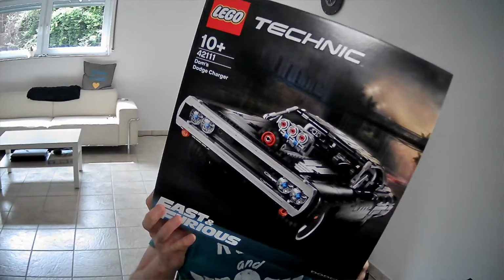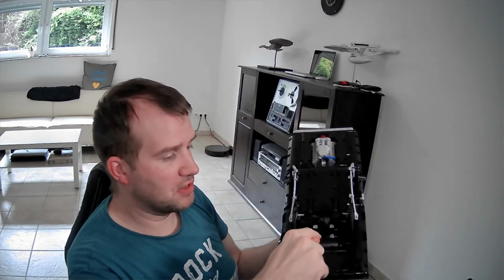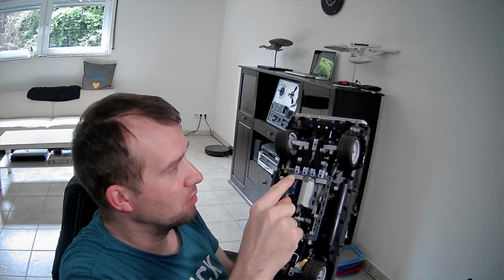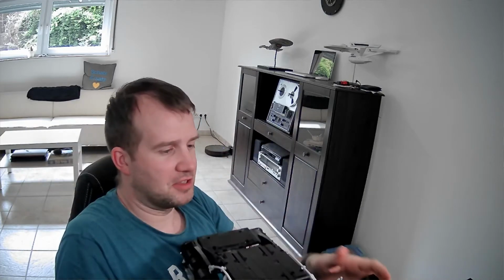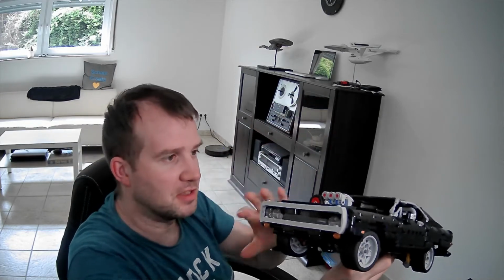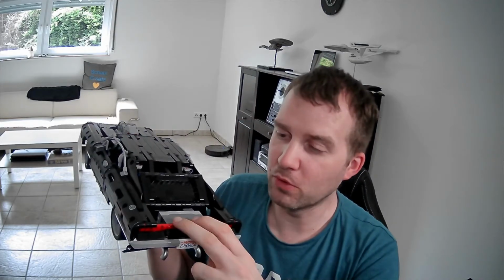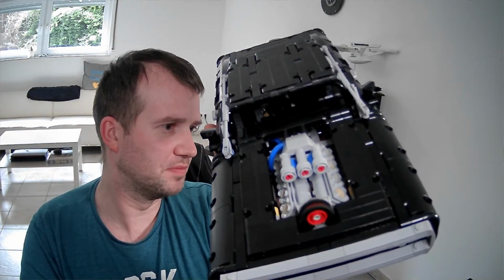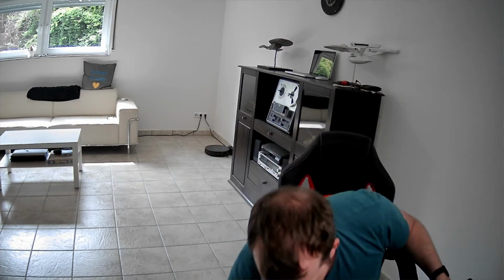How to motorize the LEGO Technic 42111 Dom's Dodge Charger with buggy motor and a PF Servo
my personalised moding of the kit ps its Saturday had 3 hours sleep